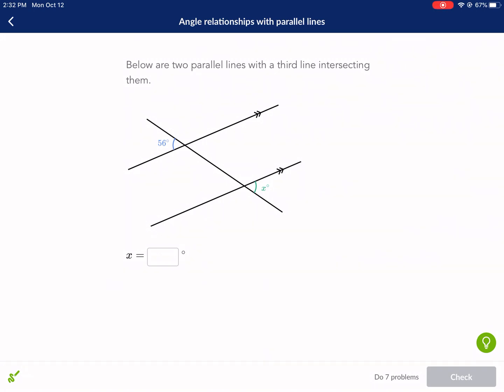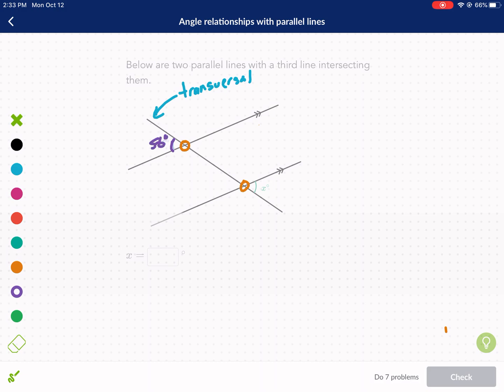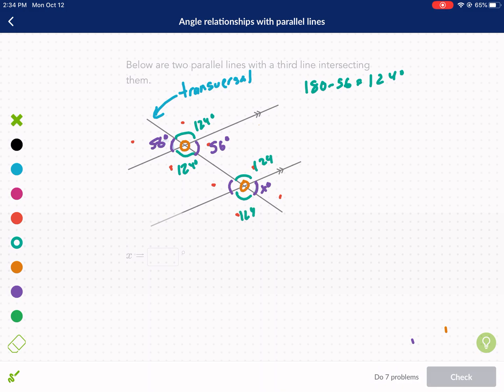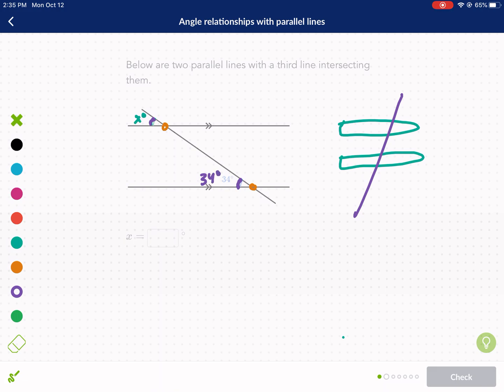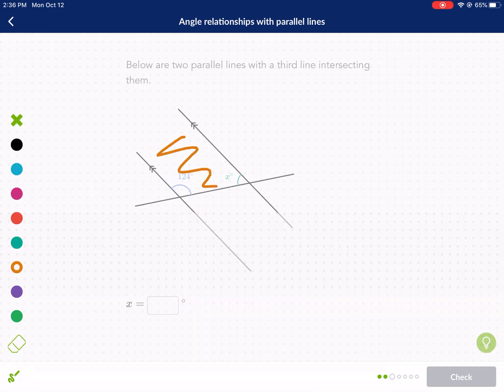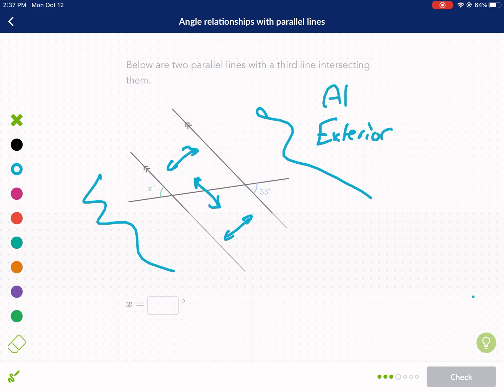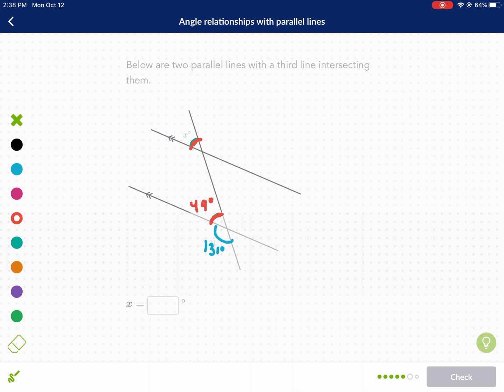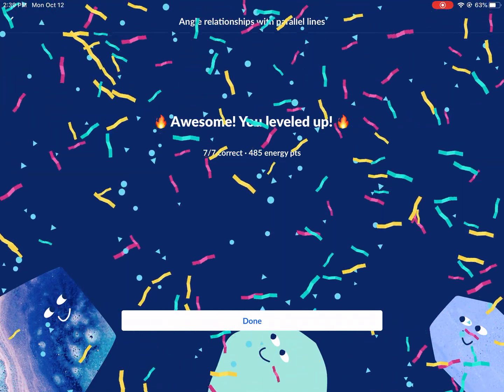Khan Academy Tutorial: angle relationships with parallel lines